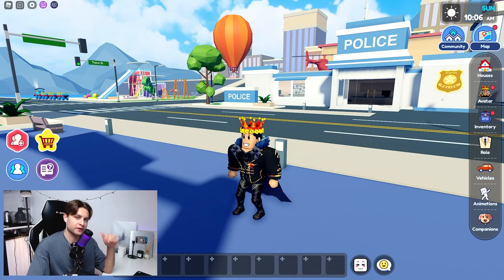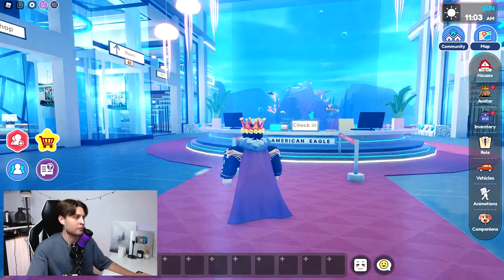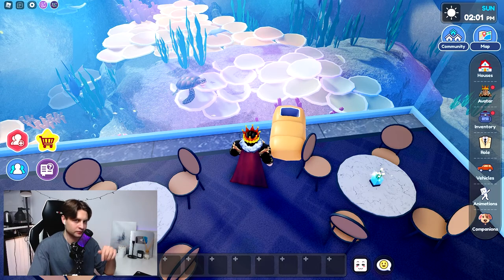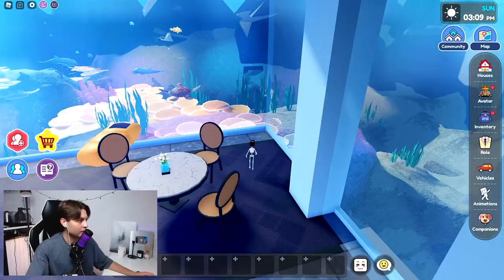How to get into this Ocean Location in American Eagle Resort in Livetopia RP Roblox? Secret aquarium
How to get into the Ocean Location in American Eagle Resort in Livetopia RP Roblox? Secret aquarium
Today I want to show you the way how to get into this secret ocean location inside American Eagle Resort hotel in Livetopia RP Roblox. I found a hack to get thorough the wall in this game and get into this Aquarium with Ocean Animals in this place. It's a secret place you can do there what you want.
This roleplay game has a lot of different and interesting secrets and secret places that you need to find if you want to collect all collectable items in game.

Game: Livetopia RP on ROBLOX.